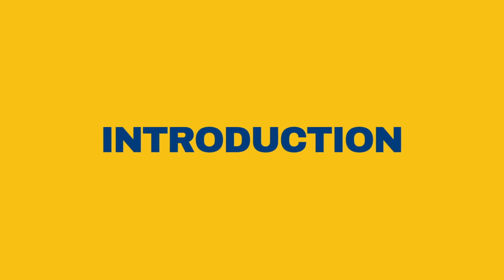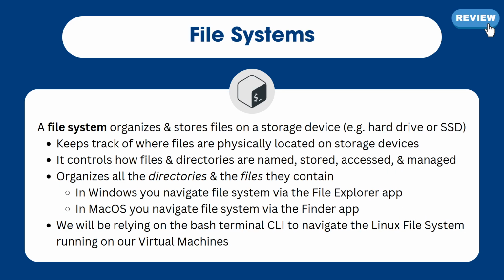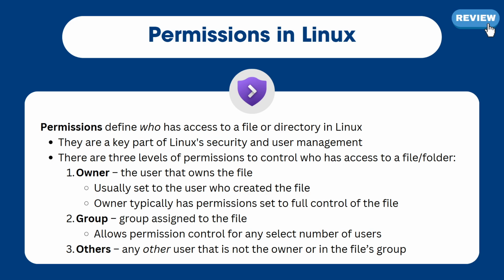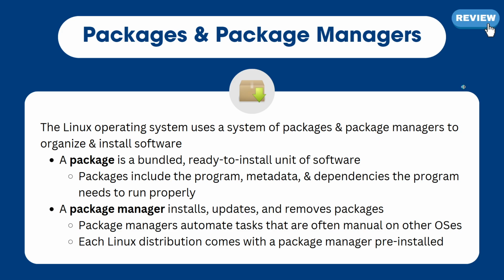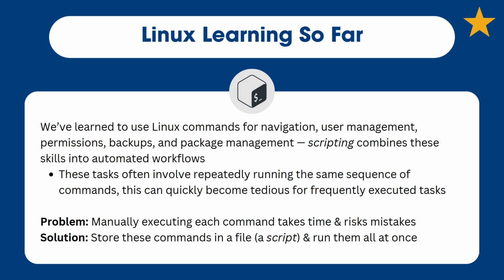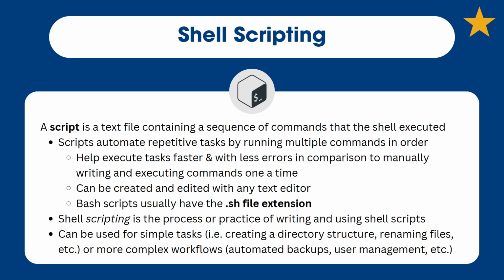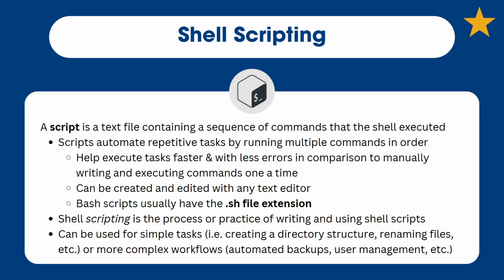Introduction to Shell Scripting